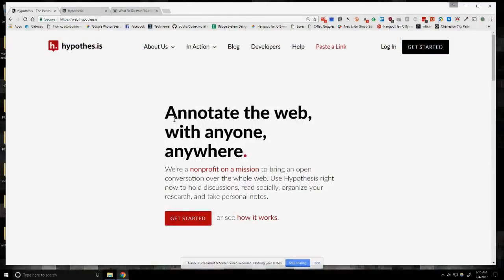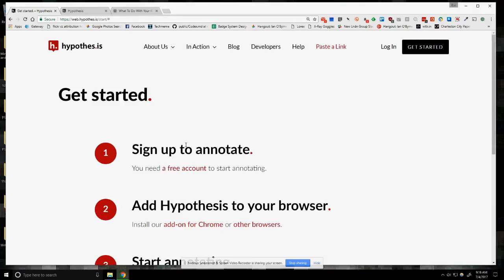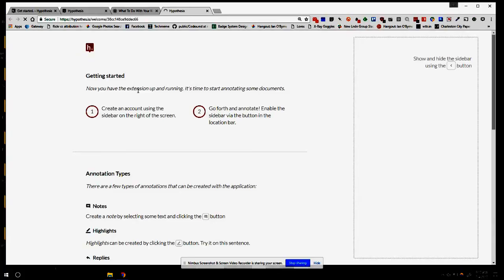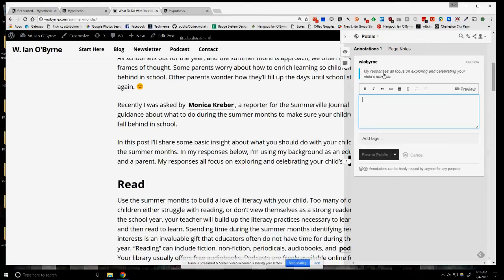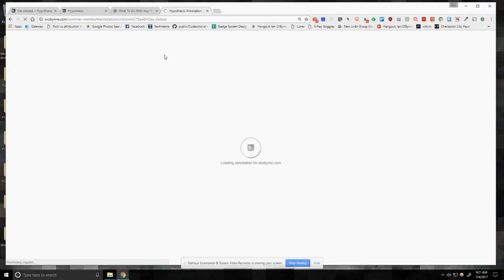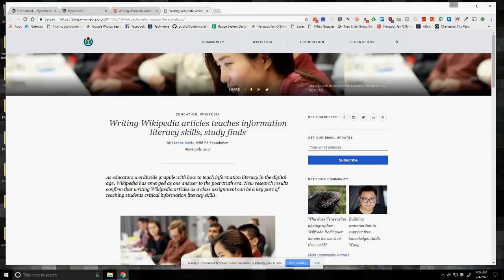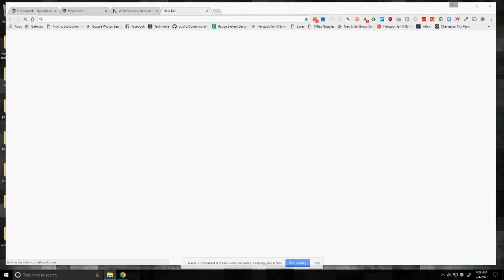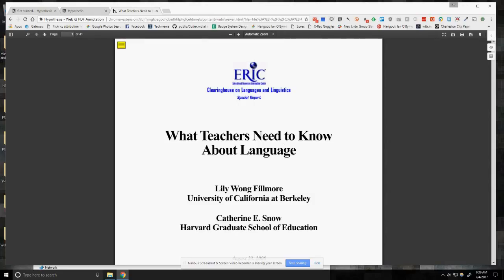Hypothesis: Installation & Overview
A video overview of installation and use of Hypothesis.